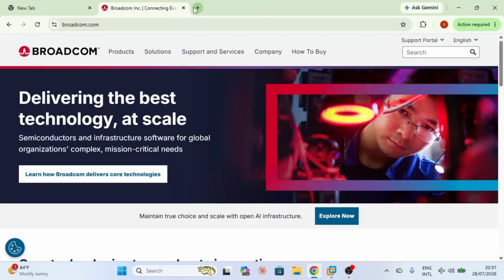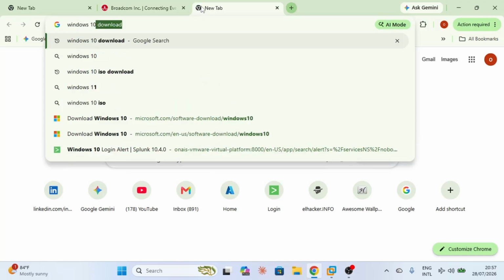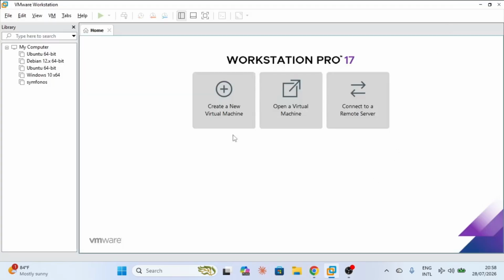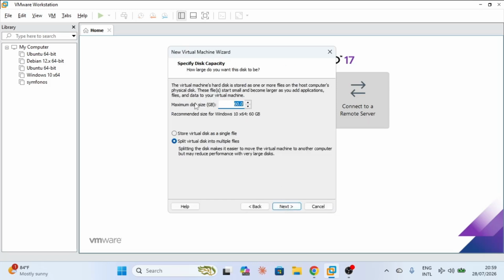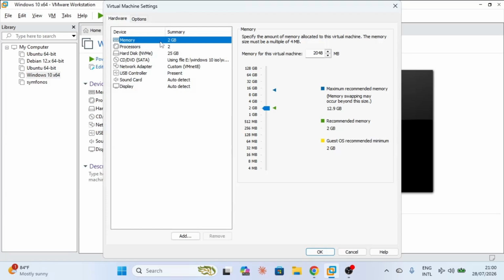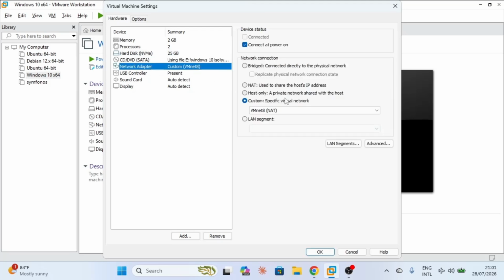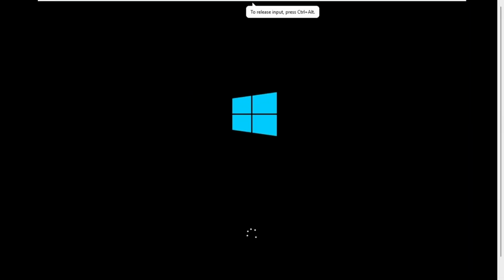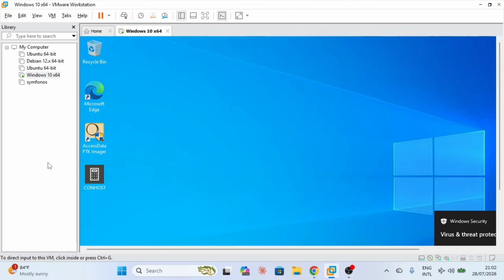How to Run Virtual Machines on your Computer (Beginner's Guide)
Learn how to set up and run virtual machines on your PC using VMware Workstation Pro! This step-by-step guide covers downloading the hypervisor, getting your OS ISO files, and configuring your first virtual environment from scratch. Perfect for beginners, software developers, and cybersecurity enthusiasts looking to build safe lab environments.

📥 Resource Links:
VMware Workstation Pro (Broadcom): Broadcom Desktop Hypervisor Download Page

Windows 10 ISO: Microsoft Official Windows 10 Download

Ubuntu Linux ISO: Official Ubuntu Desktop Download